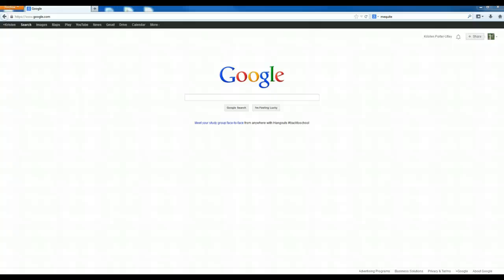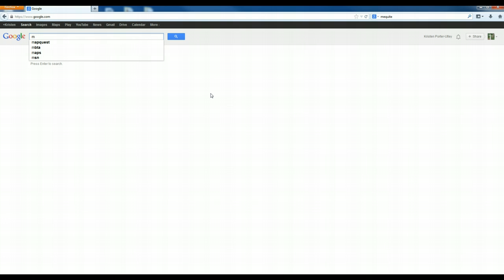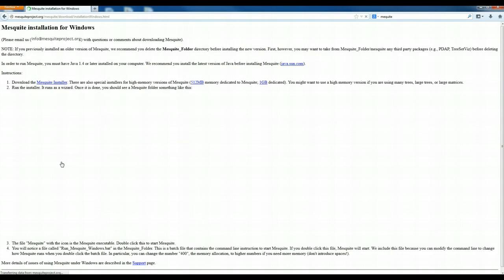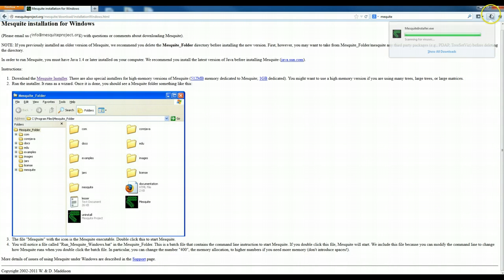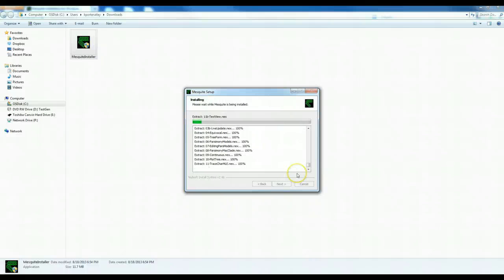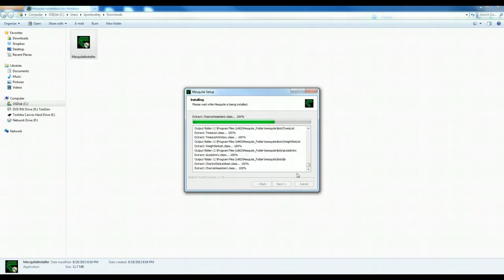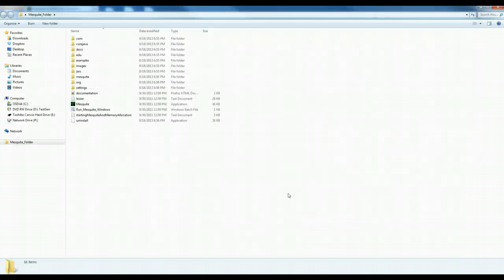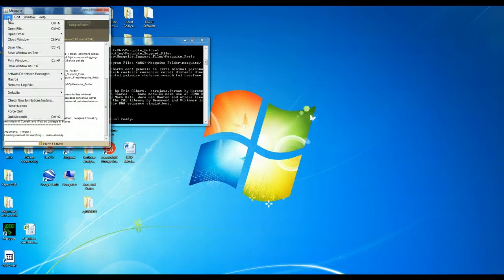Downloading Mesquite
For fall 2013 Plant Evolution (BIO365) students at Keene State College.  Brief instructions for downloading the phylogenetics software program Mesquite.